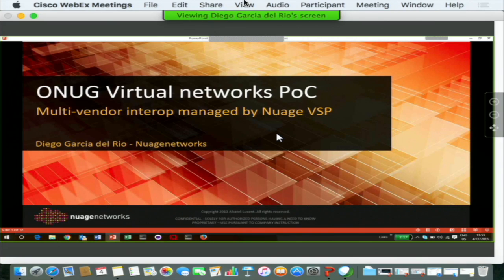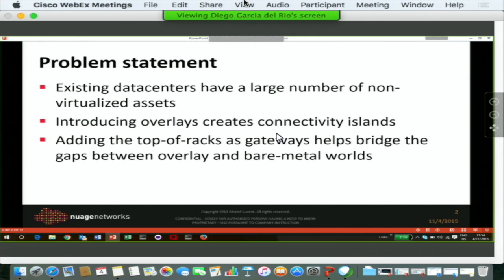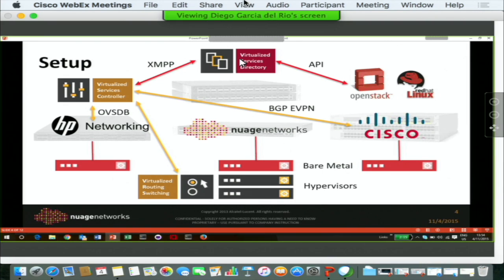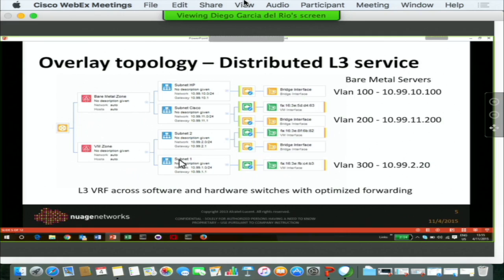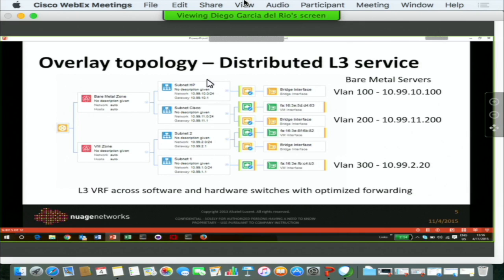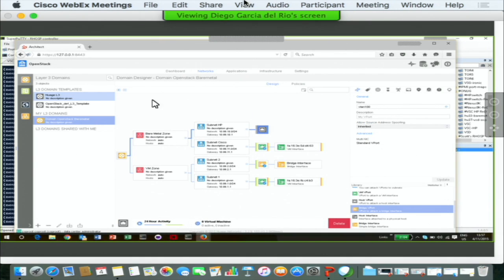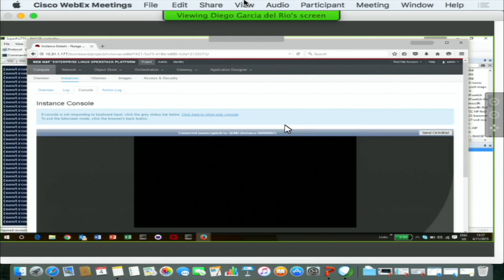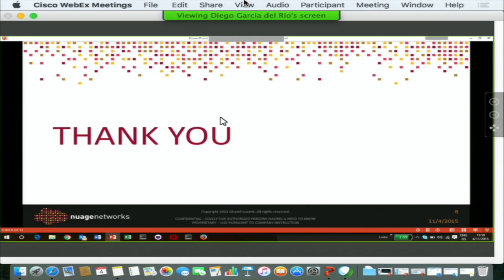ONUG Virtual Networks/Overlays PoC Demonstrations – Nuage Networks